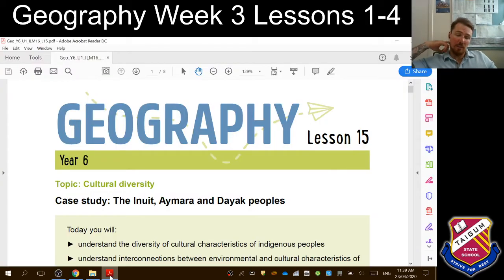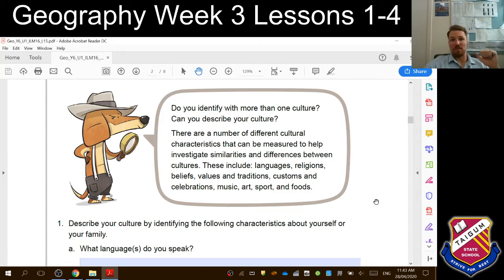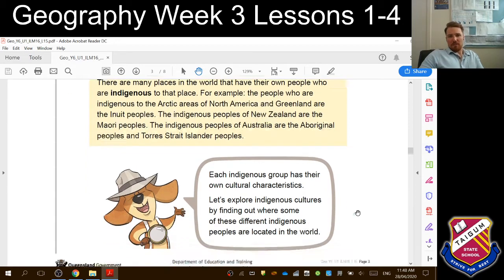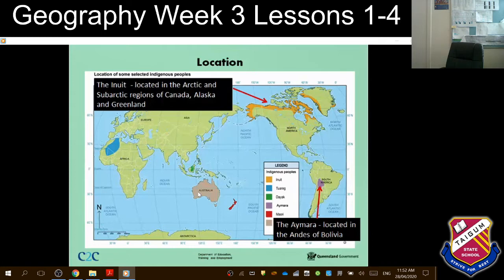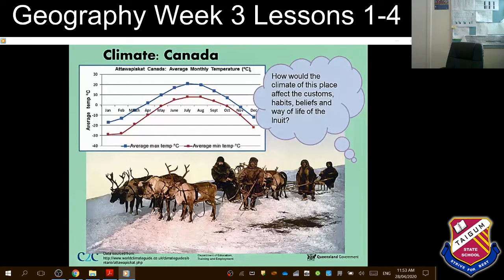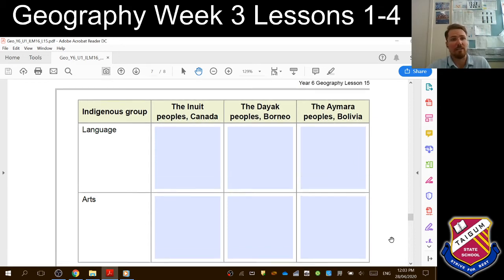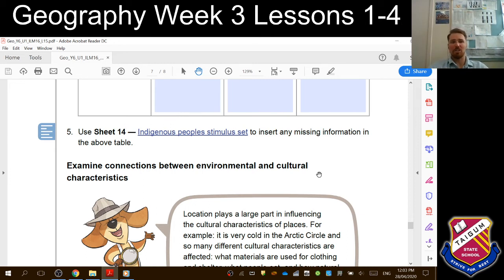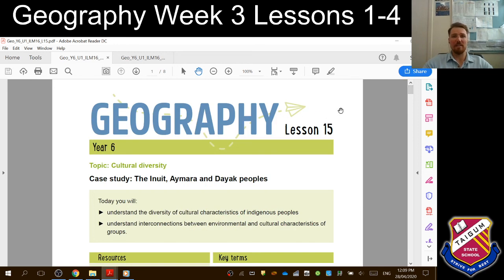Grade 6 - Geography Week 3 Lessons 1 4